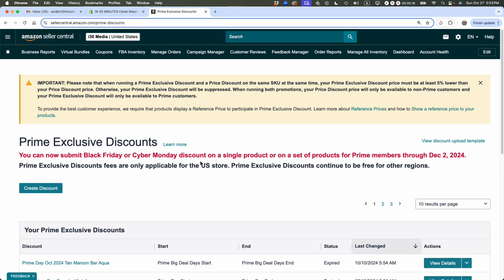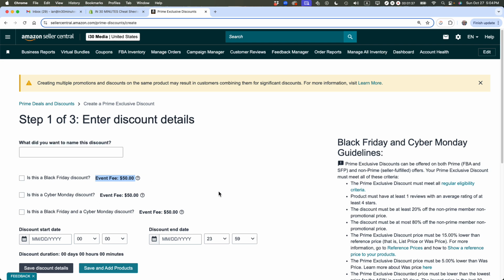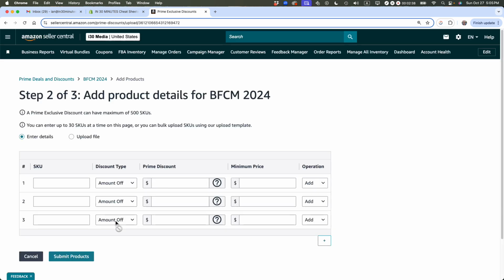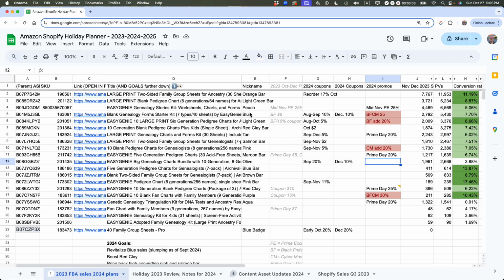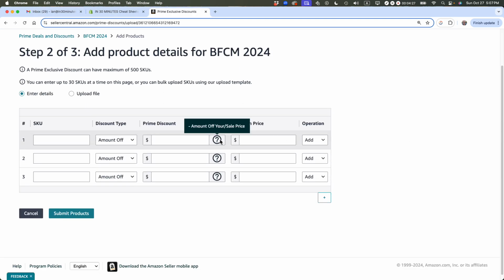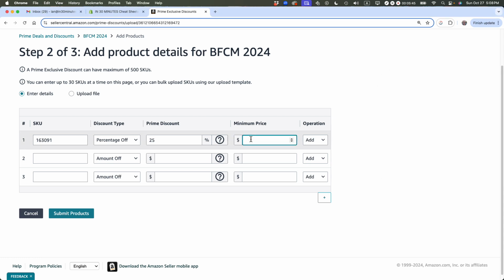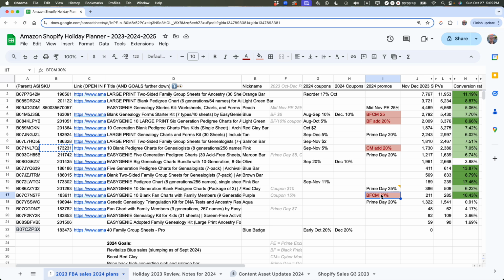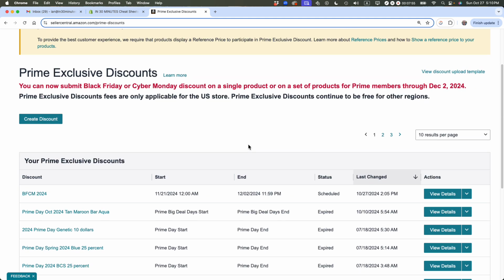Amazon Seller 101: Set up Amazon Black Friday Cyber Monday discounts, step by step (BFCM 2024)